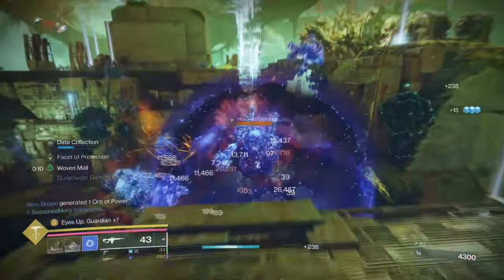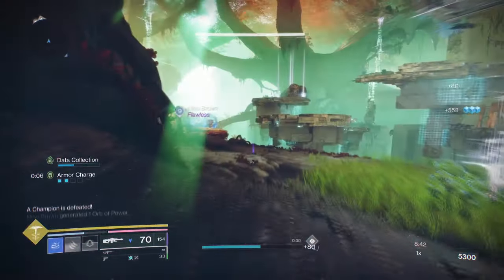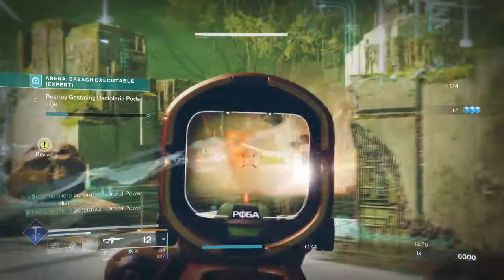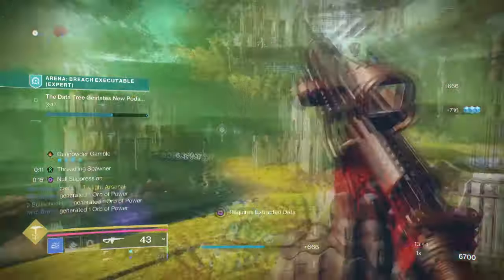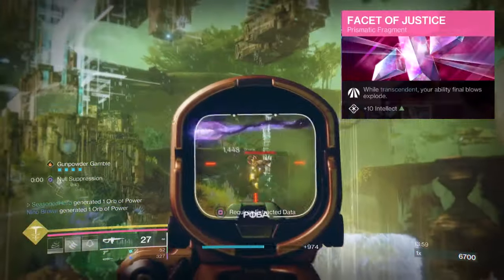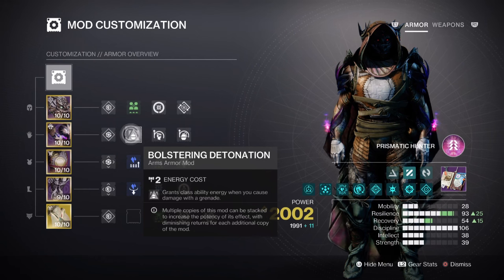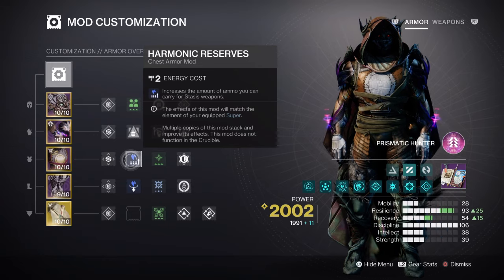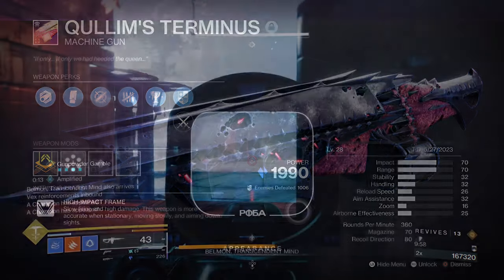Top Prismatic Hunter Build For INFINITE Ad Clear! (RELATIVISM) - Destiny 2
Looking for the best Prismatic Hunter build for infinite ad clear in Destiny 2? Check out this video for the top build using, Relativism & Khvostov 7G-0X, that will help you dominate the battlefield with ease!

00:00 Intro
00:54 Exotic
02:23 Subclass & Fragments Breakdown
03:54 Stats & Mods
05:53 Weapons and Perks
06:59 Conclusion

Enjoy :D